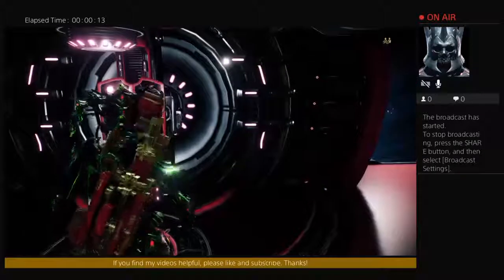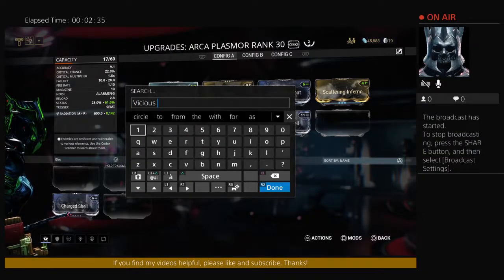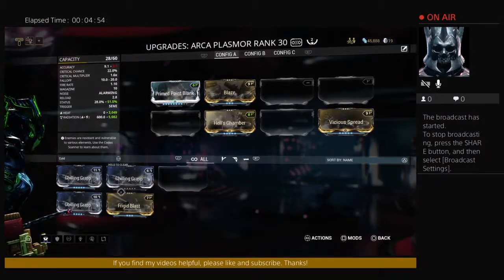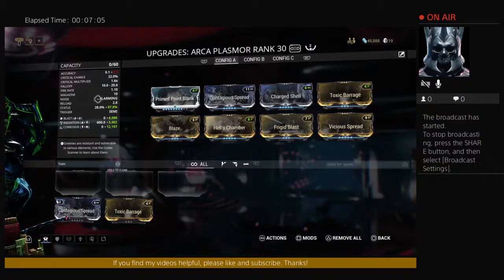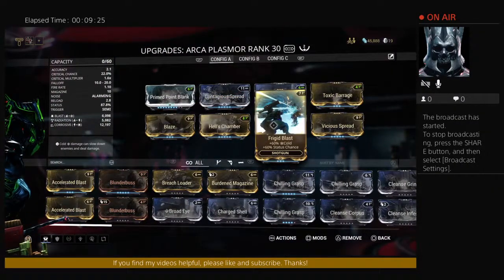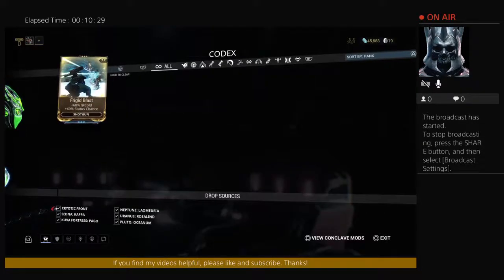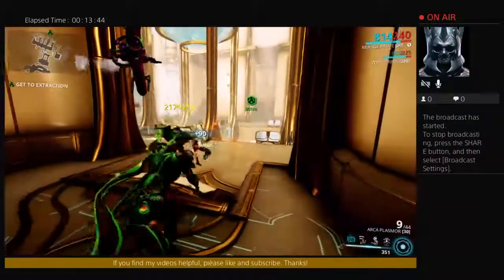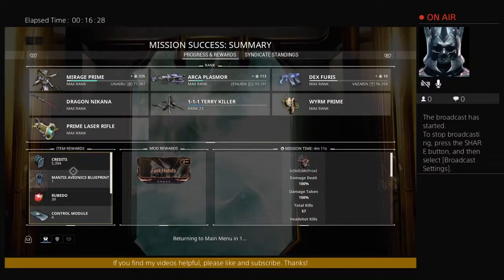Warframe Arca Plasmor Build Guide by Skillz@ComaCloud